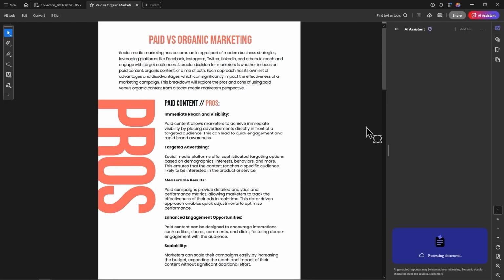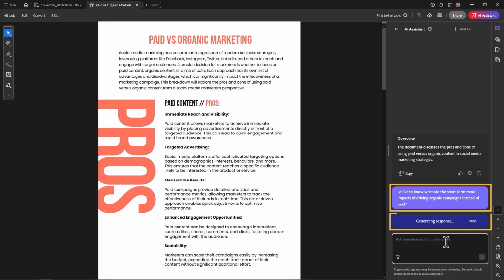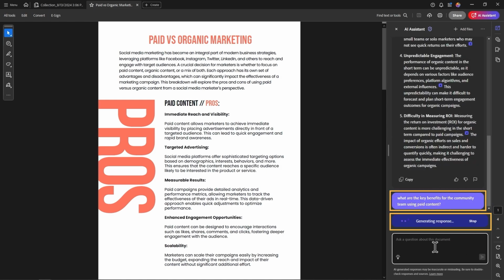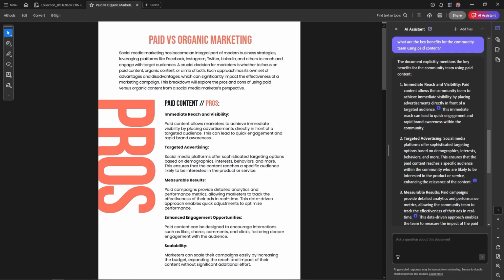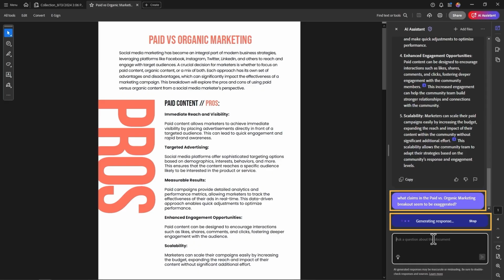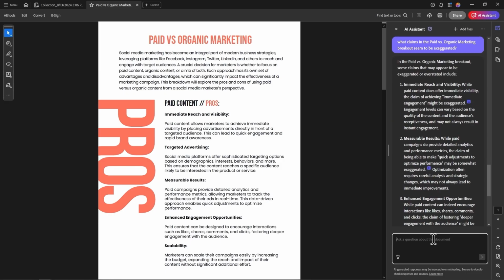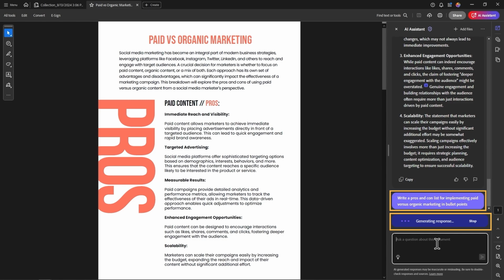Prompt Tips to Ask, Analyze, and Brainstorm with AI Assistant in Acrobat | Adobe Acrobat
Learn how to write precise, powerful prompts for Acrobat’s AI Assistant. Guide context, specify output, and get smarter, more useful responses.

Content of this video:
0:00 Intro
0:20 Create more effective prompts

You can also view this tutorial on the Adobe Learn